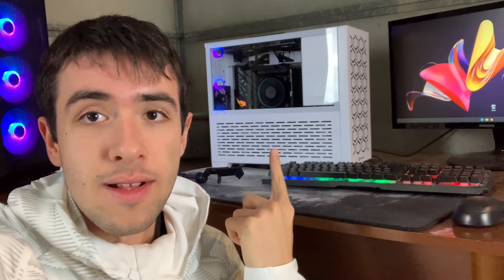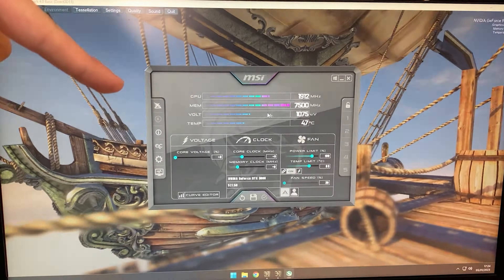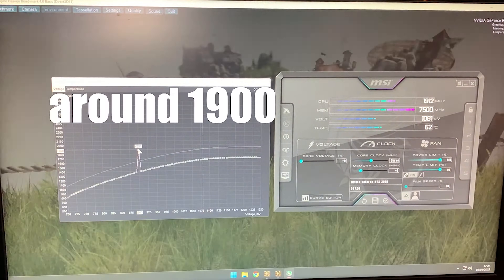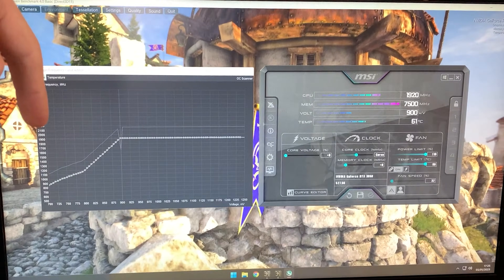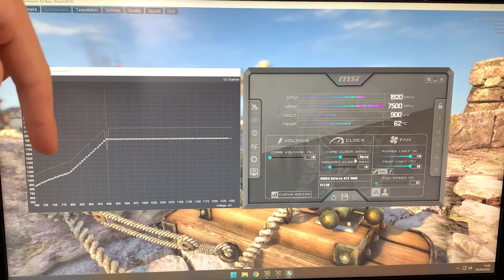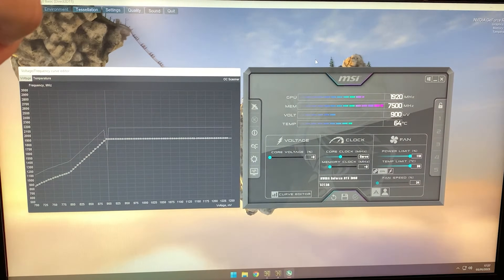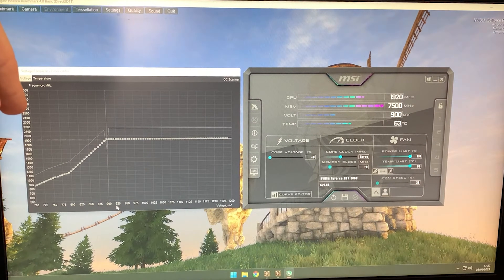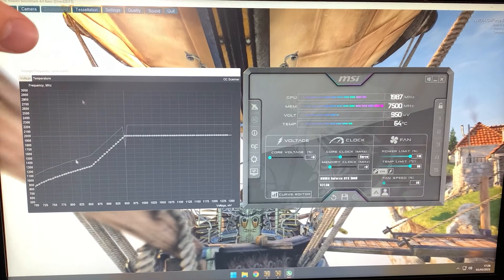Undervolt your RTX 3060 for more FPS! - Tutorial | 8GB and 12GB | Works for 3060 Ti PLUS too!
Undervolting really seems to be the best option in terms of GPU optimization for the 3000 series. Be it a 3090, 3080, 3070 or even a 3060 Ti, I’d still recommend doing it. If you do it properly, you’re gonna lose virtually 0 performance or even get an increase, while dramatically reducing heat and power consumption. Today we are featuring an MSI RTX 3060 Asus Phoenix with a single fan and using a 750W 80 Plus Gold Corsair PSU!

The tutorial will work for both the RTX 3060 12GB and the 8GB one, plus it will work for the new RTX 3060 Ti PLUS with GDDR6X that they just launched!